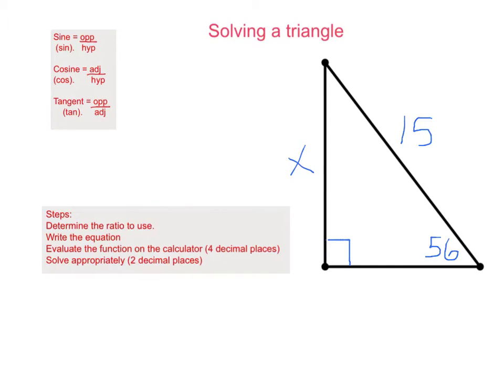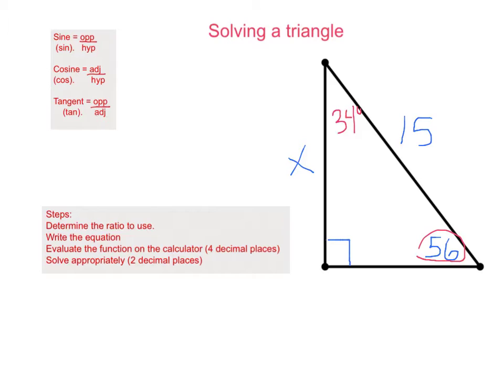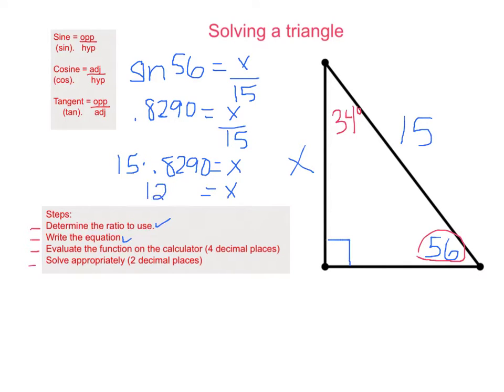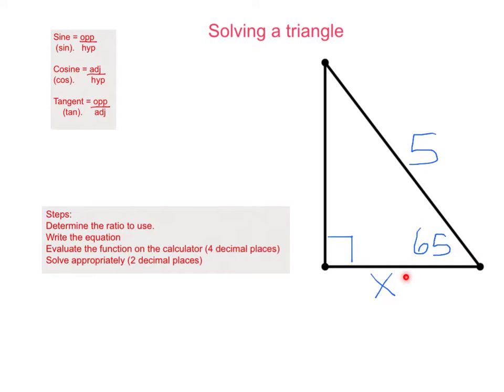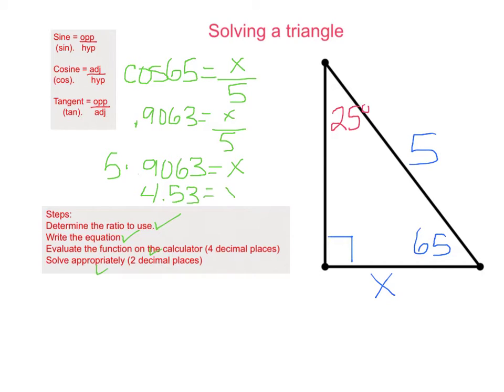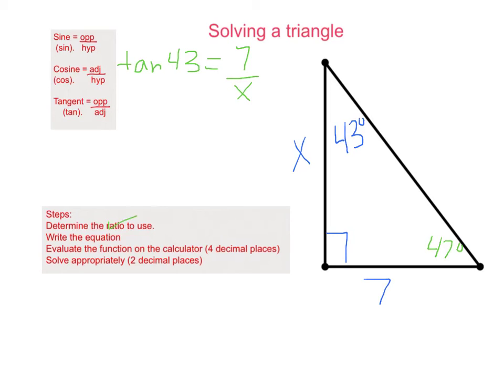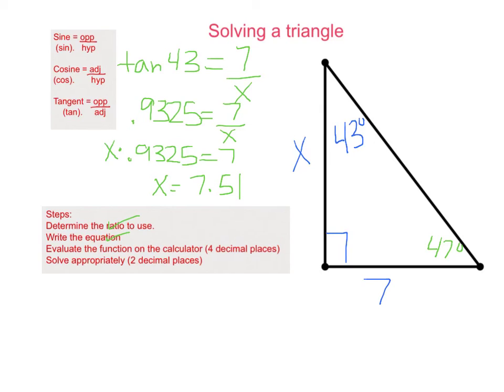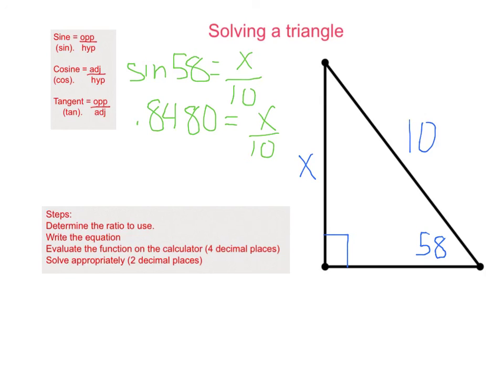Trig part 2